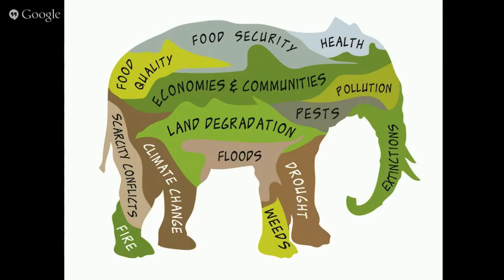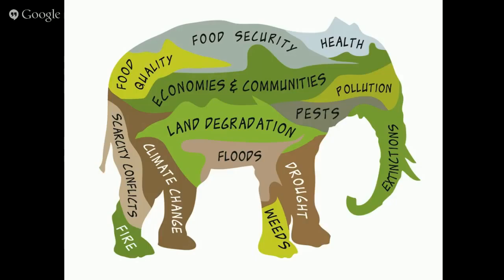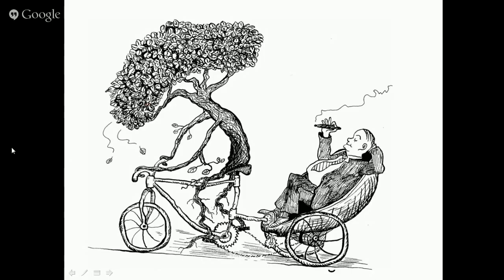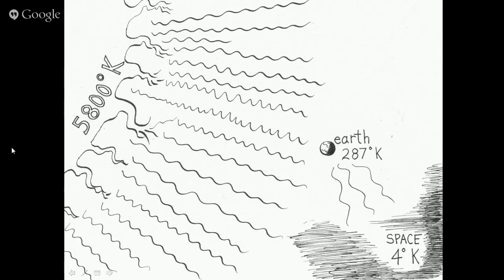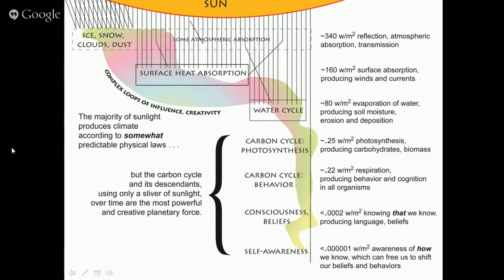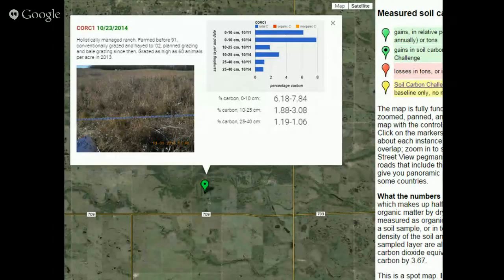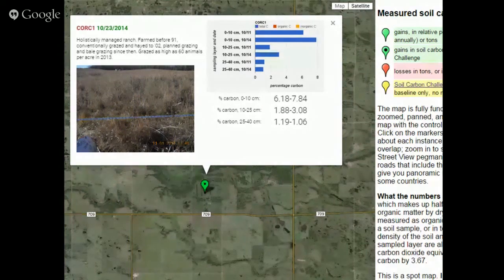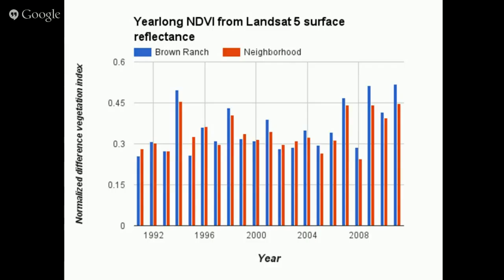Open Agriculture Learning Series - Carbon Coalition and Atlas for Environmental Work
Peter Donovan and Abe Collins will be presenting on their work with the Carbon Coalition and Atlas for Environmental Work.